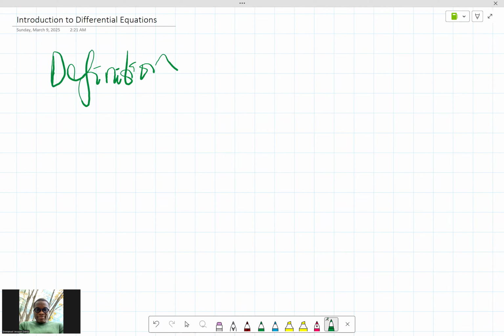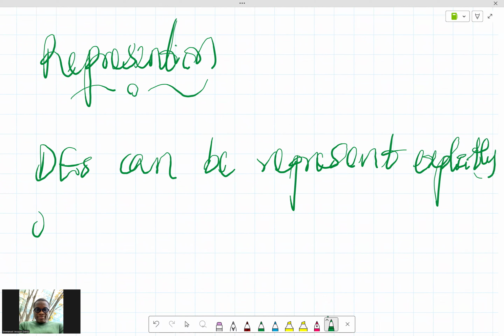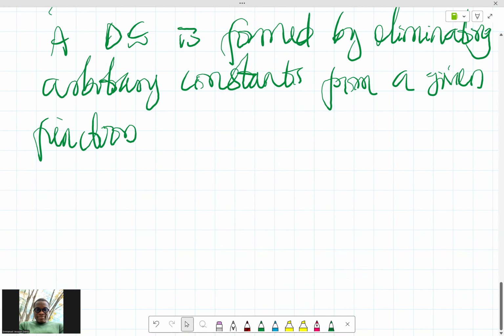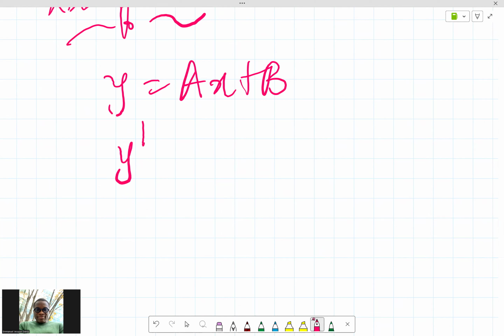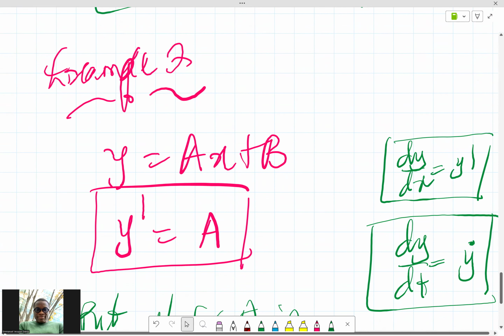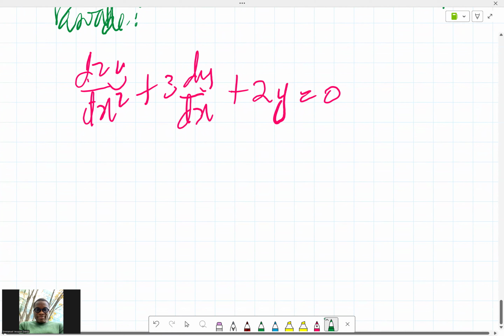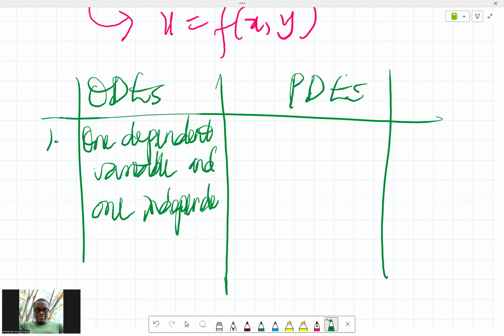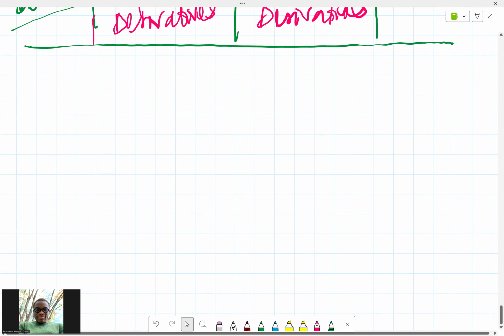1. Introduction to Differential Equations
Differential equations play a crucial role in modeling real-world phenomena, from population growth to physics and engineering applications.

In this lesson, we introduce the concept of differential equations, their significance, and how they help describe dynamic systems.

Whether you're a student or a professional, this is your starting point to understanding how changes in quantities relate to each other over time.